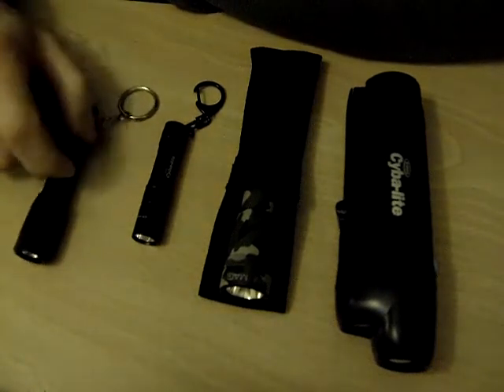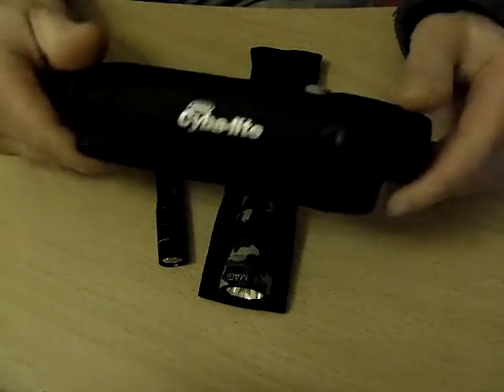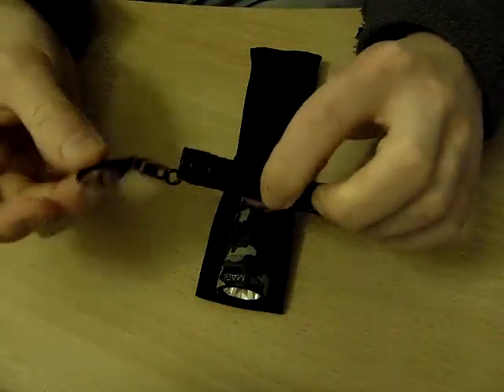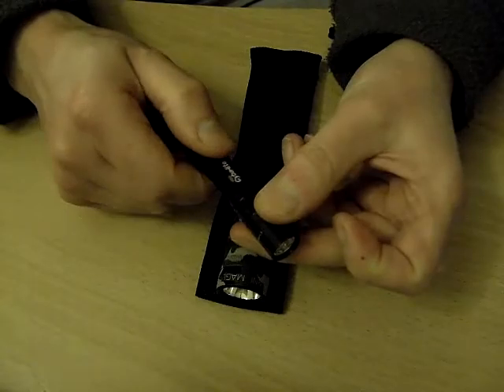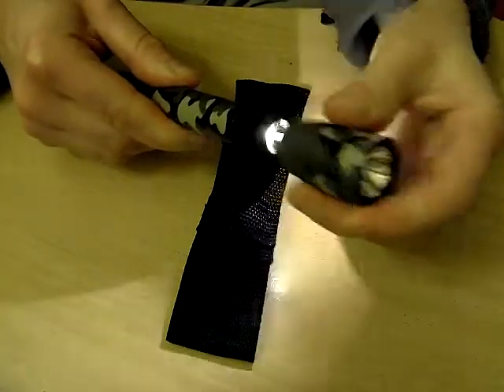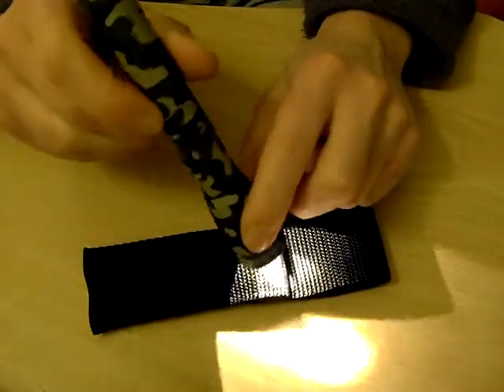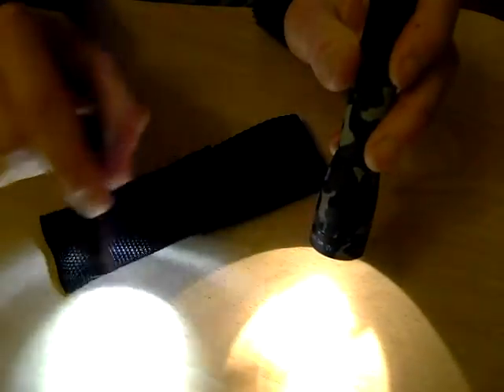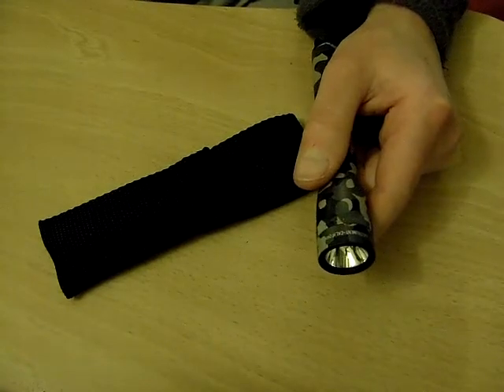Lights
Lights, flashlights, tourches, windup, AAA and AA.